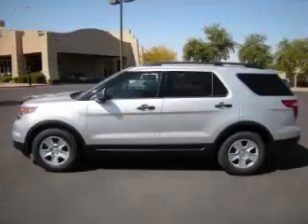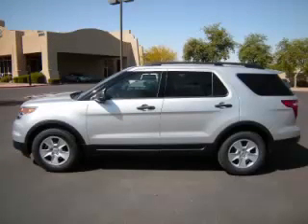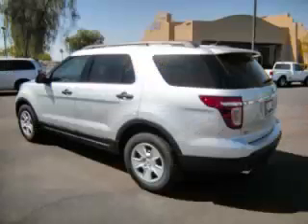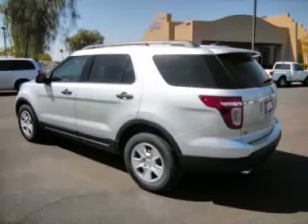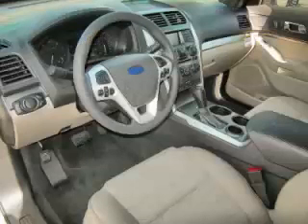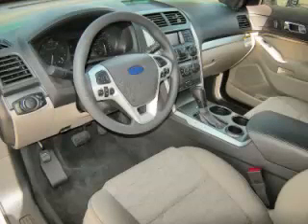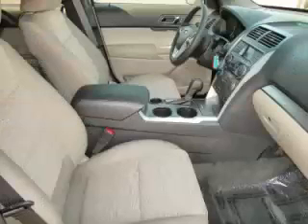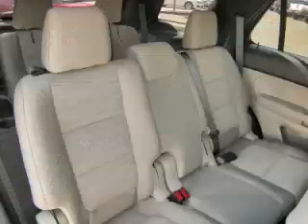2011 Ford Explorer in Apache Junction AZ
At Robert Horne Ford , our long-standing customers know us a dependable source of new vehicles, like this Ford Explorer 4 Door Wagon , conveniently located in Apache Junction, Arizona . For the absolute best in service, selection, and value, please visit our to learn more about this exceptional 2011 Ford Explorer

2011 Ford 4 Door Wagon 4 Door Wagon

Engine: V6, 3.5L
Fuel: Gasoline
Transmission: Automatic
Exterior Color: Silver
 Stock #: 11350
 VIN: 1FMHK7B80BGA51576